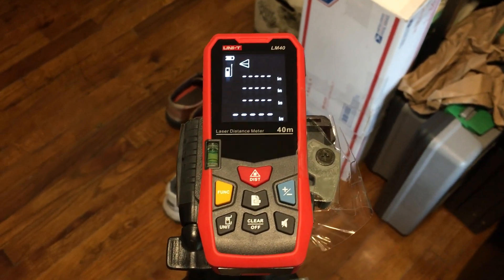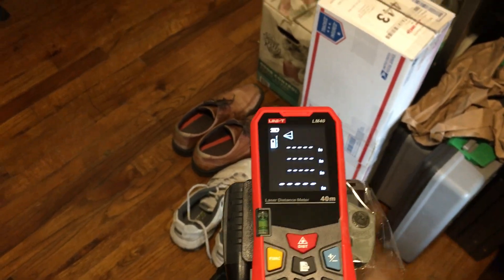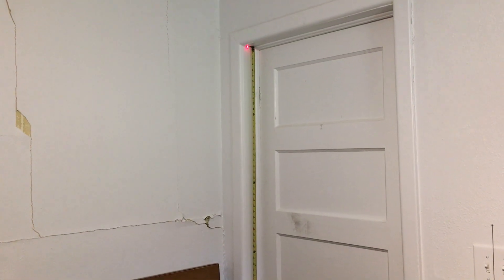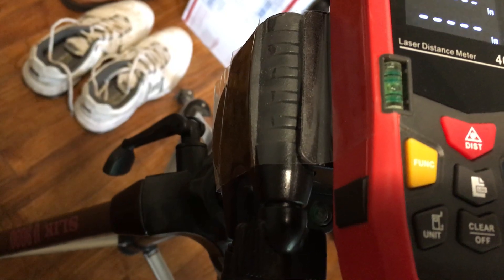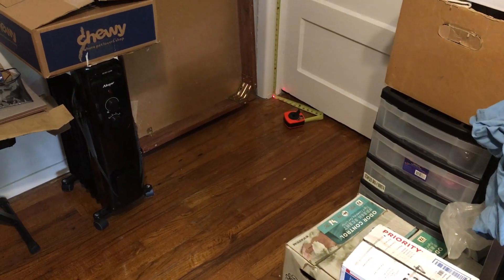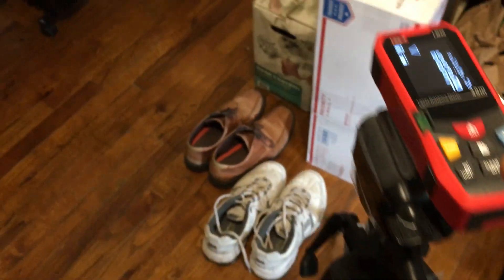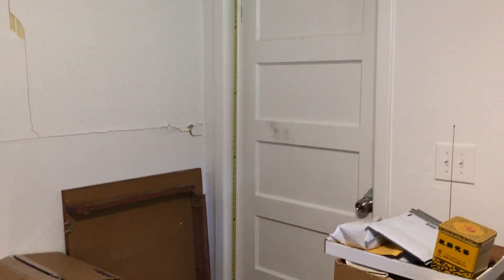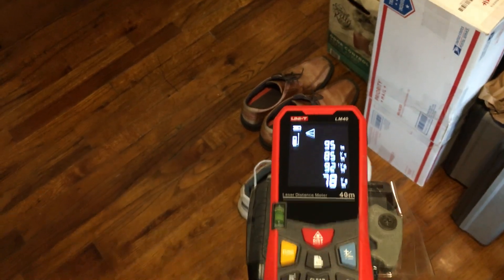Indirect Pythagoras Measurement - UNI-T LM40 Laser Distance Meter - Rangefinder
Using the UNI-T LM40. Example of Indirect Pythagoras measurement to determine height. A useful method to find the height of a wall or object when it is not possible to directly measure it.